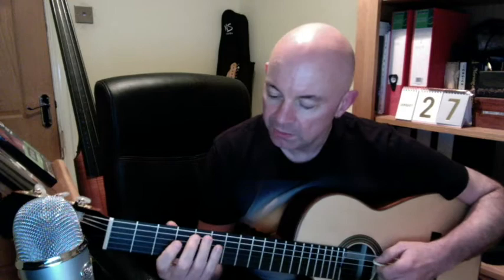Sunday Night Q&A #41.mp4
#41: Topics Include:

Performance - Circles (Solo Arrangement)
Outlining Altered With Triad Pairs
Superimposing Min7b5 Over Altered Dominant Chords
Defining Min7b5 Fingerings
Five Ideas To Add Interest Over A Static Chord

John leads a busy double-life as an artist and an educator. He has performed with artists as diverse as Billy Cobham (Miles Davis), Alex Acuña, John Williams, Frank Gambale (Chick Corea), Paco Peña, Paulus Schäfer, Mozes Rosenberg, Mike Clark and Bill Summers (The Headhunters), Carl Verheyen (Supertramp), Ralph Salmins, Paul Elliott, Keith Carlock and Laurence Cottle. John has toured the world with both Carl Palmer (ELP) and John Jorgenson (Elton John/ Hellecasters) and he is a regular contributor to Guitar Techniques UK, along with contributing numerous lessons for Guitarist UK, Guitar Part (France) and Guitar World (USA).

John currently holds the position of Principal Lecturer (Guitar) at BIMM London and is a visiting lecturer for the University of West London (London College of Music) and Chester University. His first book, Improvising Blues Guitar was published by Schott has received rave reviews worldwide and he’s recently released his debut acoustic album, Ensemble Futur, to critical acclaim.